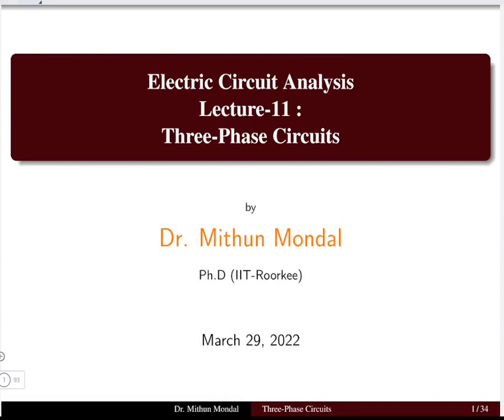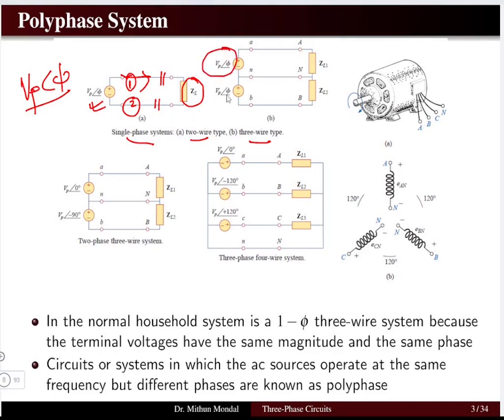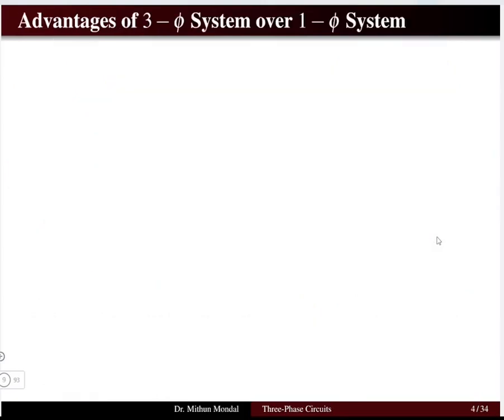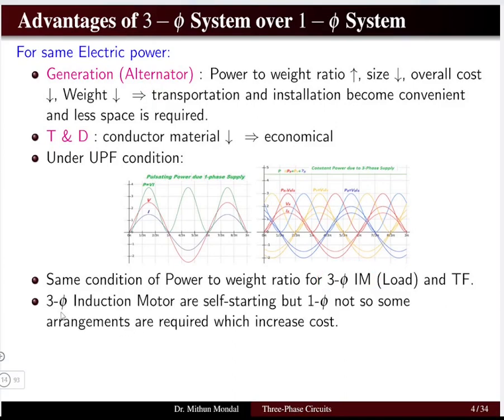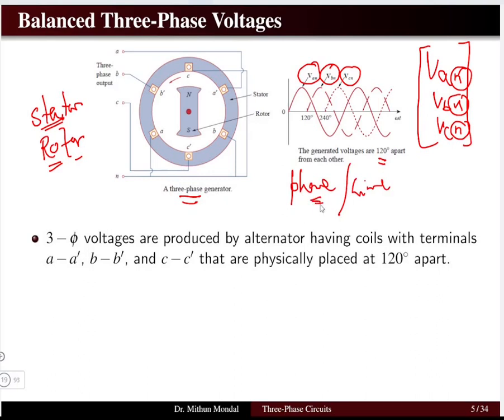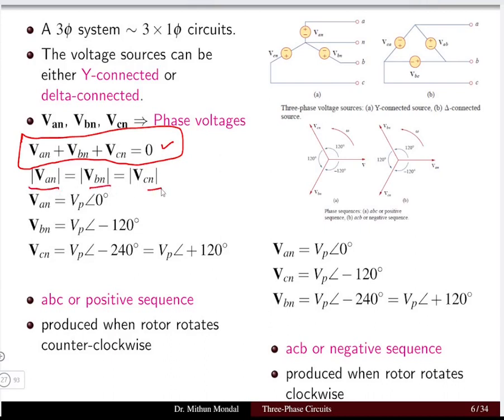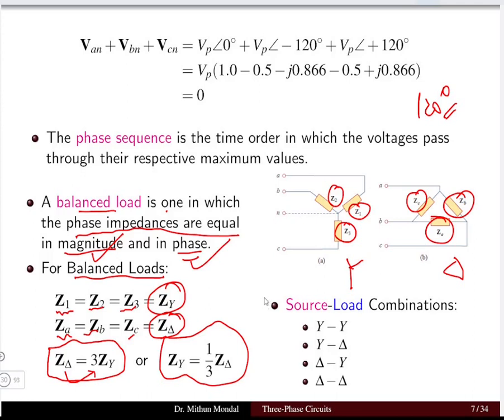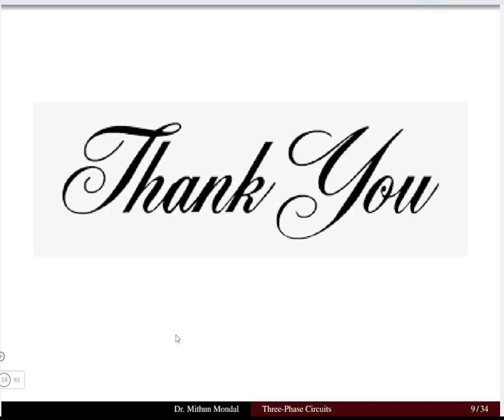Electric Circuit Analysis | Lecture - 11A | Balanced Three-Phase Circuits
Introduction to Balanced Three-Phase Circuits.